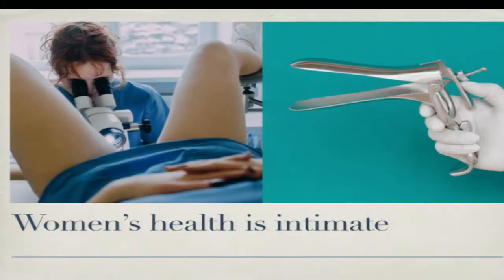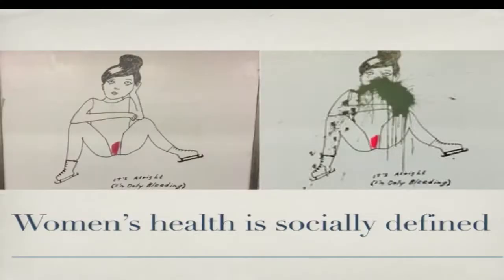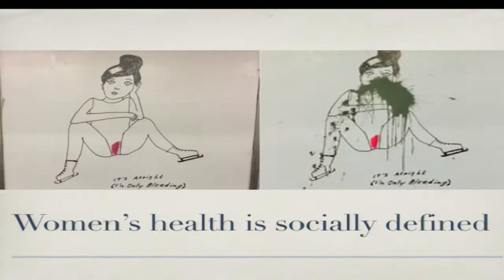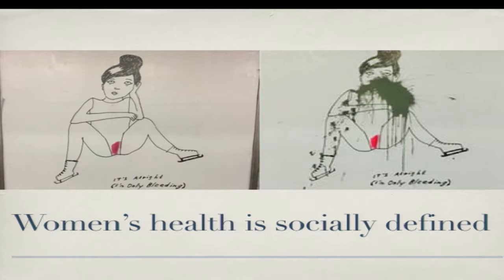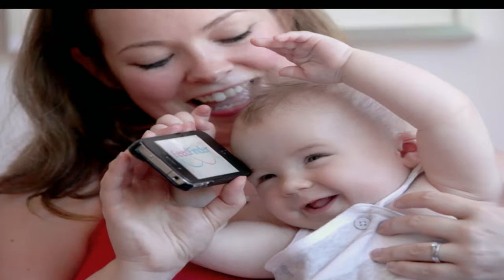KTH Media Production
Digital Women's Health

Madeline Balaam

Associate Professor in Interaction Design MID at KTH